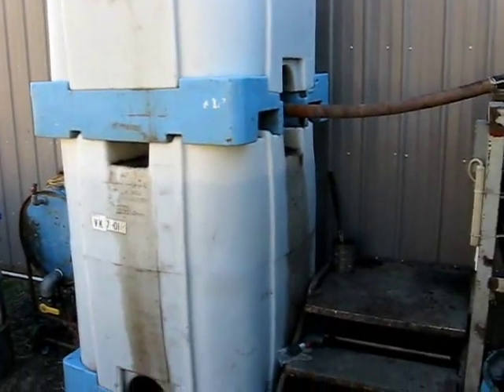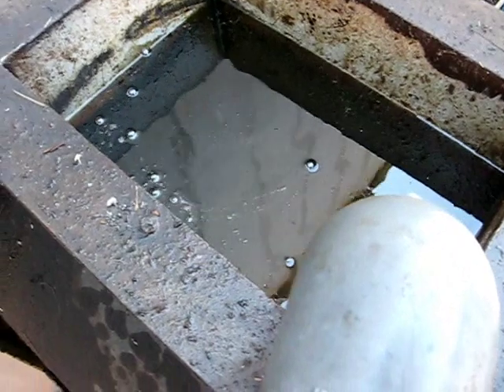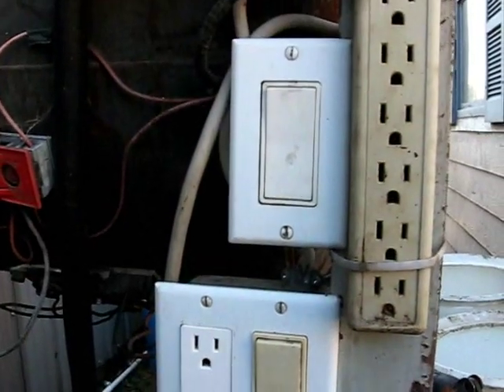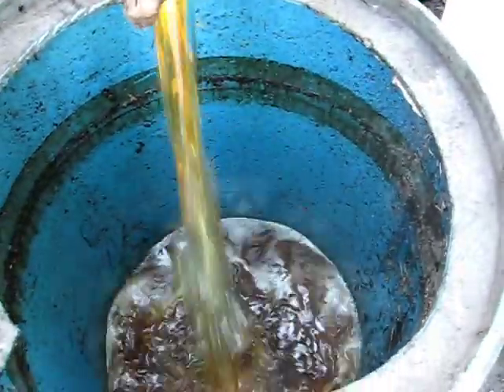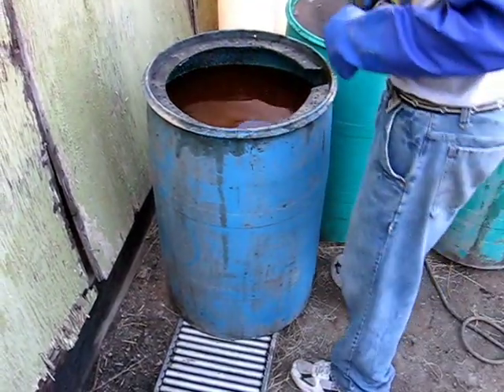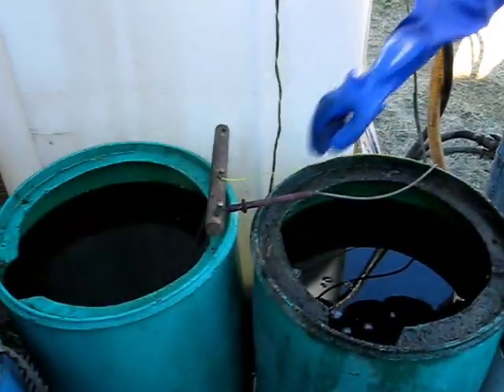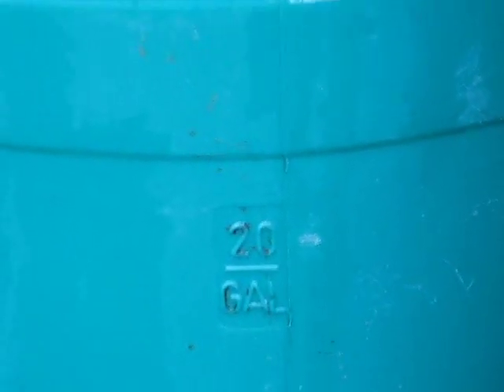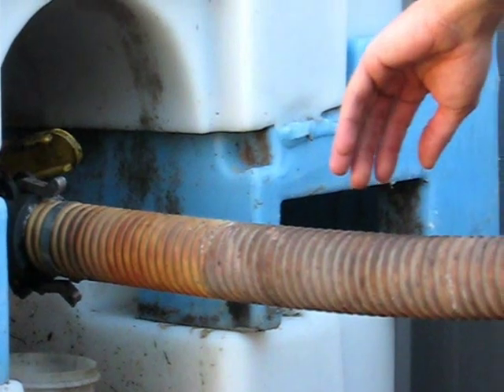MAKING BIO-DIESEL part 1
How I make 100 gallons per hour using this simple system with no tartation testing needed. The processor was made from all scrap metal and other used items, the whole system put together for pennies on the dollar. Learn how I was able to make thousands of gallons of Biodiesel to date using stuff anyone can get anywhere for little to nothing. This system if ran around the clock is capable of making 650.000 gallons per year, and 10 times that with simple upgrades.